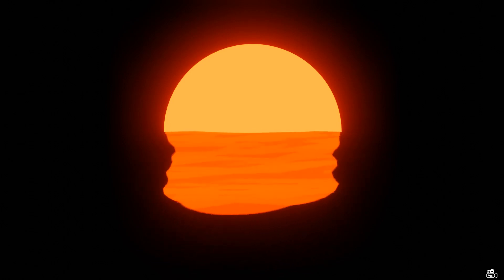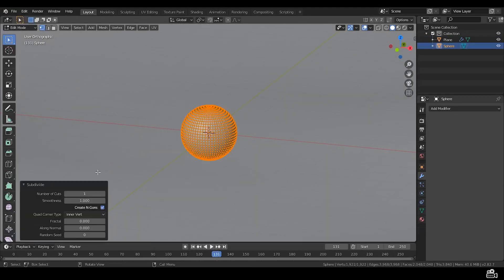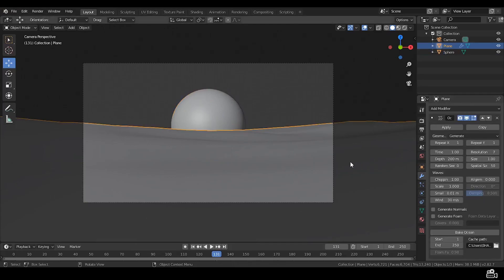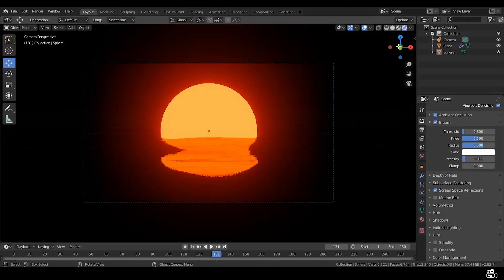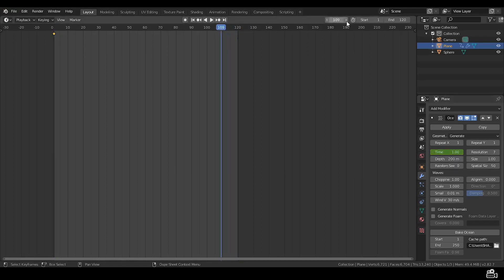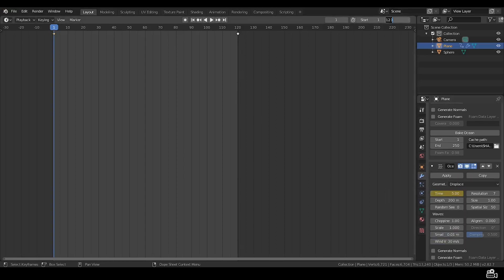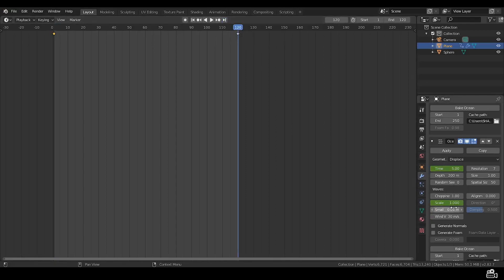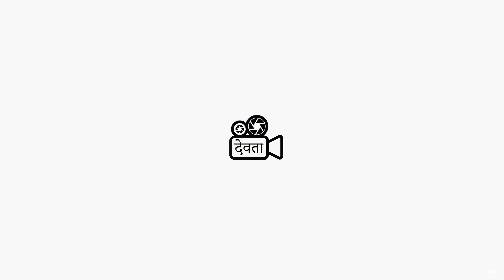80's Style Sunset Animation | Blender Tutorial | Under 5 Minutes | Devta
This is my first tutorial, more coming in future. In this tutorial we will create 80's Style Sunset Animation in Blender 2.8 Under five minutes. You could see the final result on instagram liked below.

Creator : Shashank Saxena

Contact Devta Production X Wolf Videos